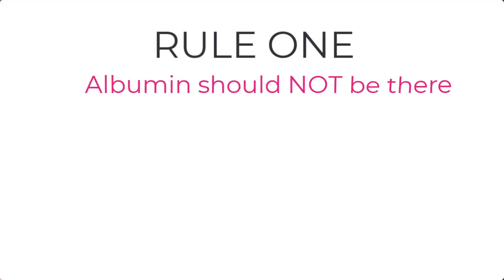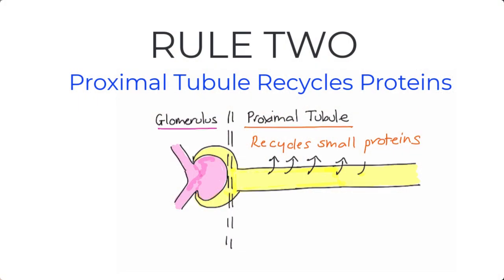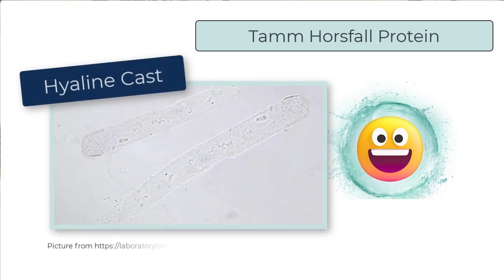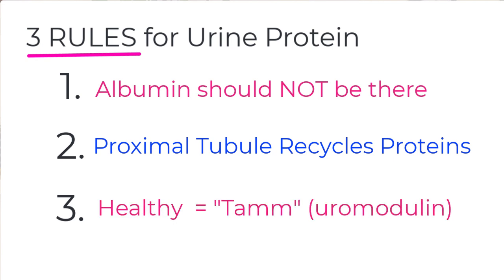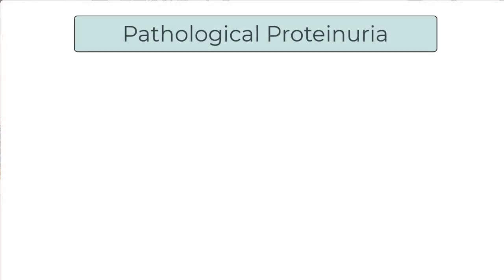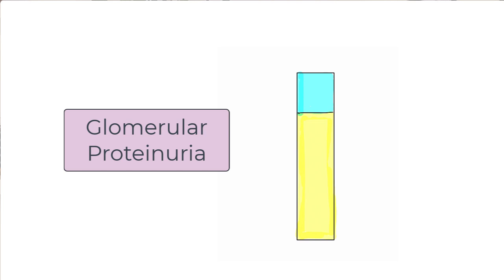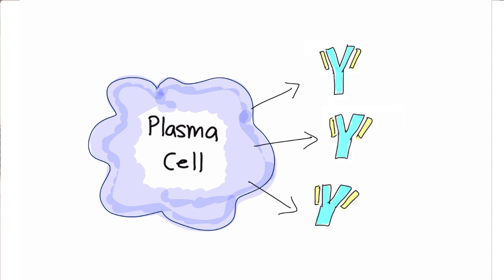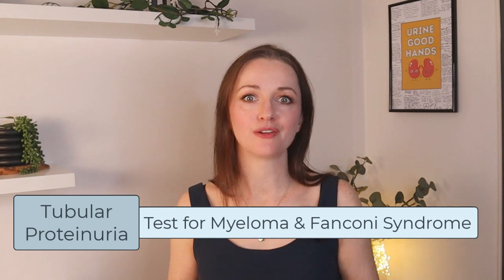ACR versus PCR - Albuminuria vs Proteinuria - what you NEED to Know!